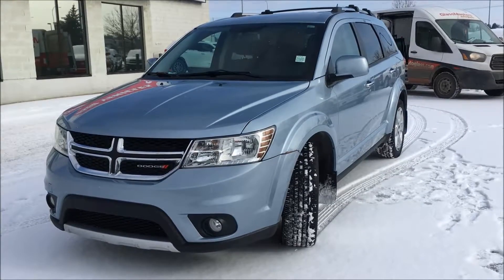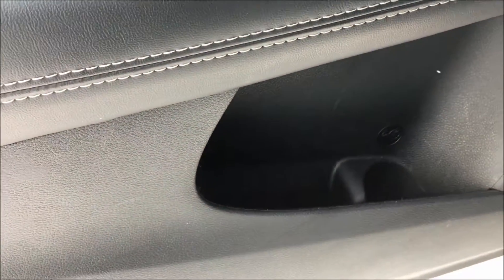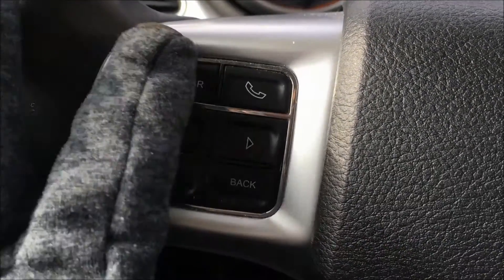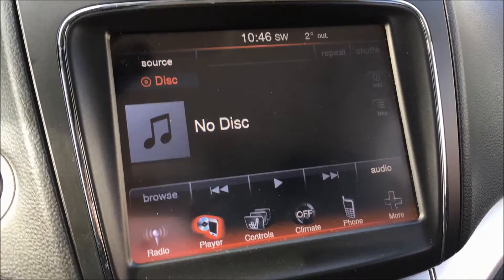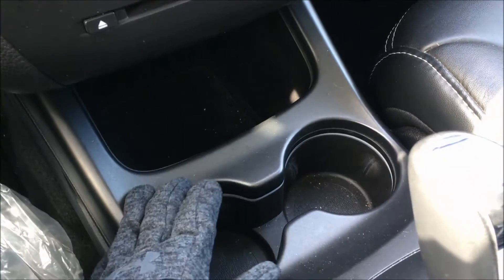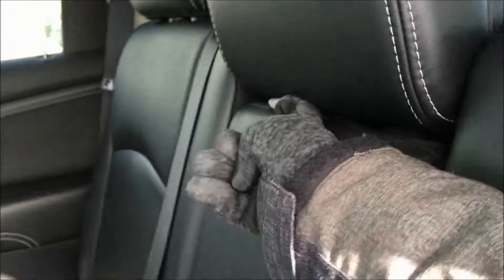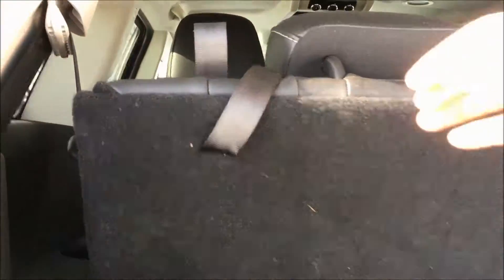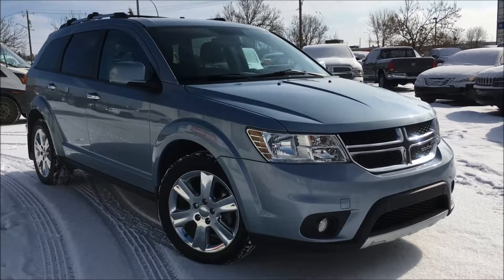2013 Dodge Journey | R/T | Winter Chill Blue | Courtesy Chrysler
This 2013 Dodge Journey R/T has all the bells and whistles you could possibly want. With low kilometers, this Journey has barely been broken in. Fully equipped with leather seats, heated steering wheel, triclimate controls, sunroof, Uconnect with Bluetooth phone connectivity for hands-free calling and audio streaming, a navigation system, all-wheel drive, six premium speakers with subwoofer and performance suspension! It's exceptionally clean and very well maintained. Journey lovers, look no further! This is the perfect family vehicle for you!

Stock: 70125A

125 Glendeer Cir SE, Calgary, AB T2H 2S8